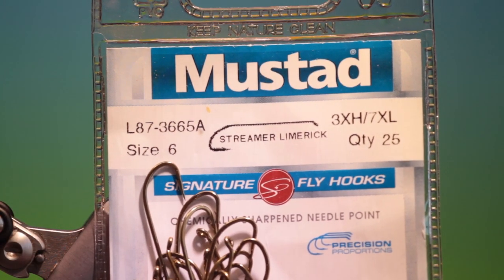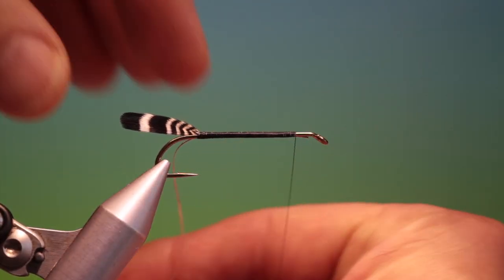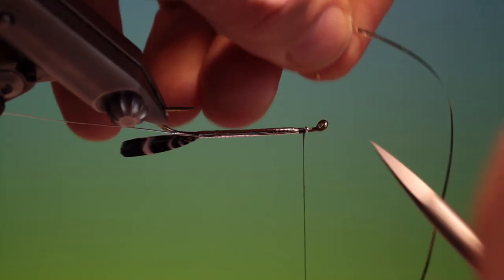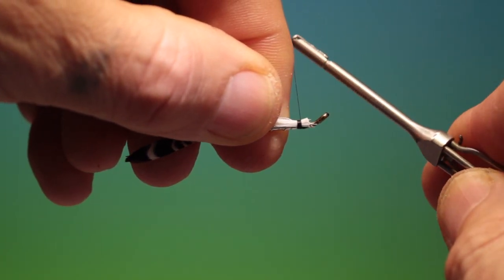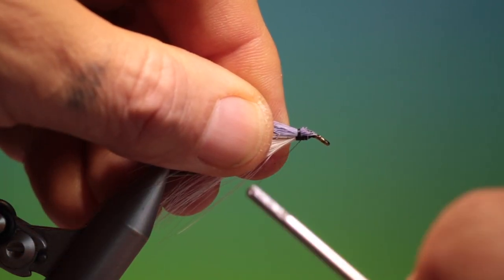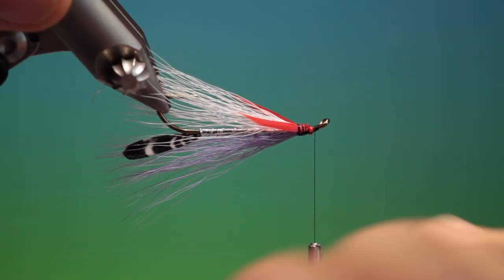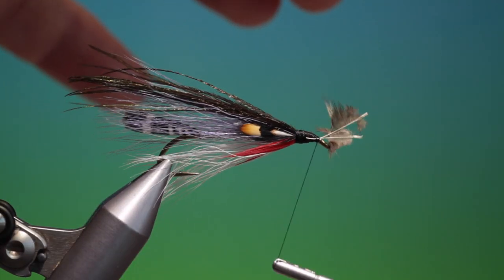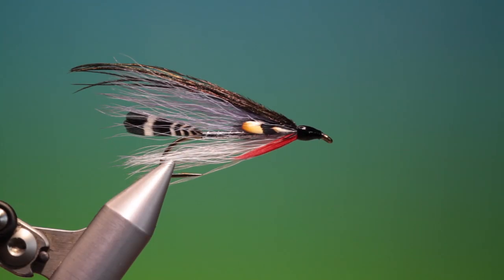Fly Tying the Governor Aiken bucktail streamer with Barry Ord Clarke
One of the beautiful bucktail's. On May 5th 2014 Vermont's Governor Peter Shumlin signed a law bill that designated Governor Aiken bucktail streamer  as the official fishing fly of the state of Vermont, as a tribute to former Governor, George D Aiken, and the states historic passion  for fly fishing.